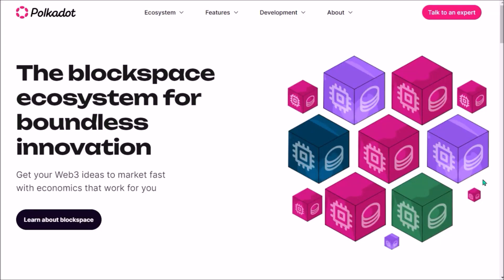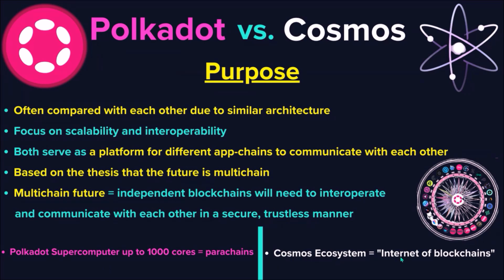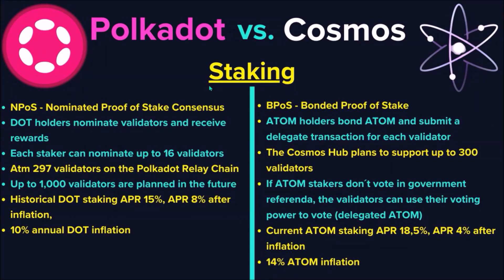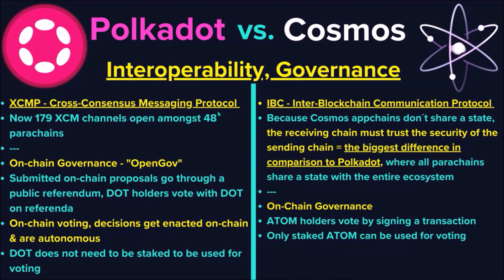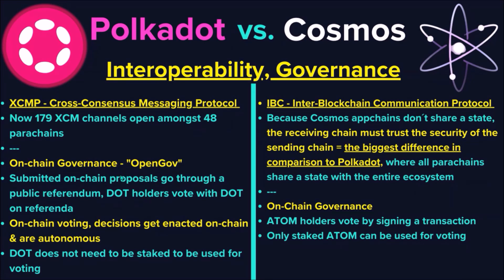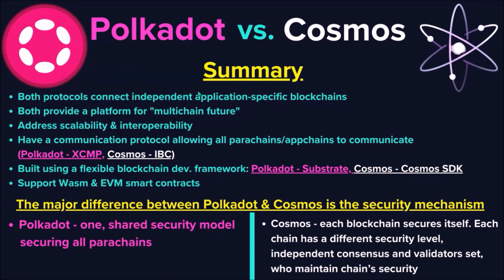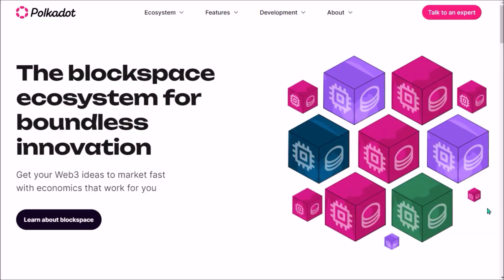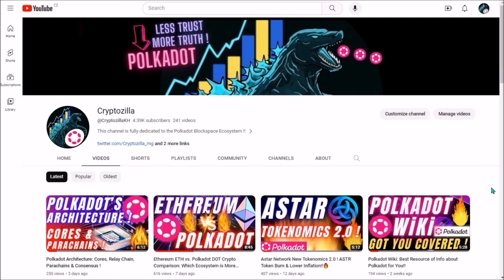Polkadot vs. Cosmos Comparison: How Similar or Different Are !? 🔥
- TIMESTAMPS -
00:00 - Intro
00:10 - Purpose
01:21 - Architecture
02:18 - Staking
03:30 - Interoperability, Governance
04:40 - Development Framework
05:13 - Summary
05:52 - The major difference - Security !

⭐Tips:
DOT:  126hGxZhDxWC4wD38D7yhq9GpirnNNhDQpzRzXMCMVCrH82B
KSM:  Dg1nweVzYFeP41xwGt2Tdg87h9NUjxFni6hDtdoHCPpqkiy

► Gavin Wood about Cosmos: (7:35)

This video is supported by the Polkadot DOT Treasury.